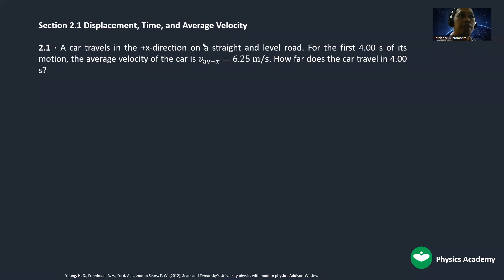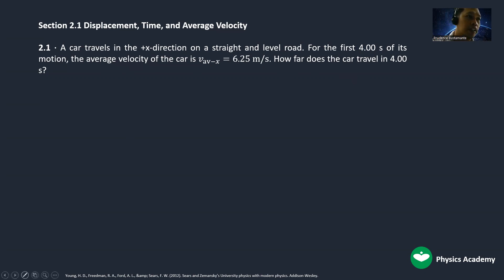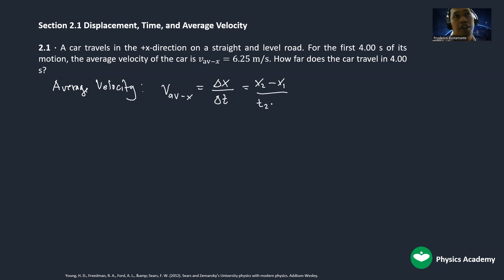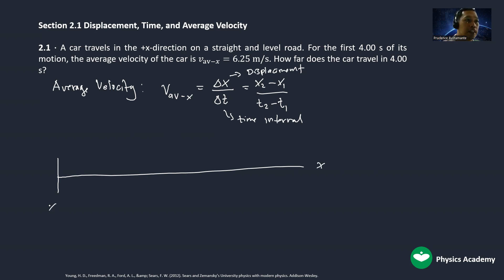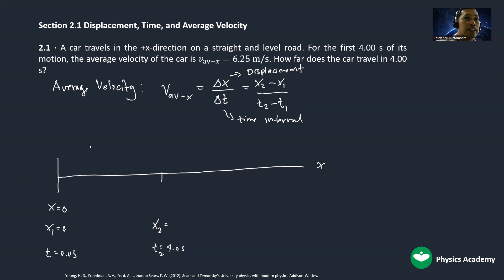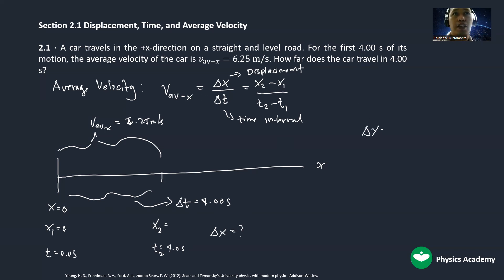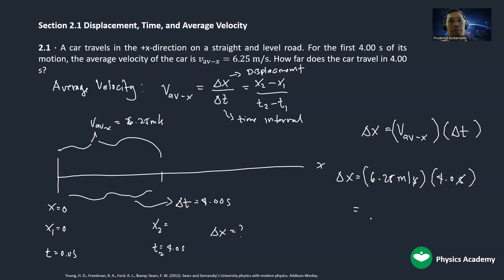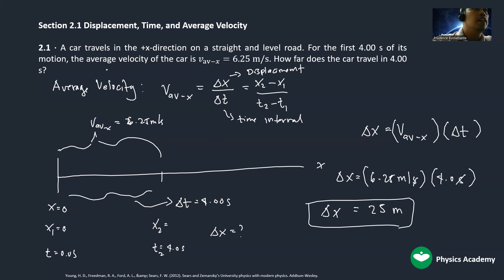Exercise 2.1: Section 2.1Time, Displacement, and Average Velocity, University Physics 13th Edition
Exercise 2.1: Section 2.1Time, Displacement, and Average Velocity University Physics with Modern Physics, 13th Edition. Solution Manual for University physics with modern physics 13th edition.  CHAPTER 2 Motion Along a Straight Line.